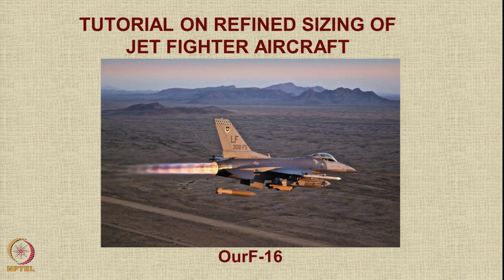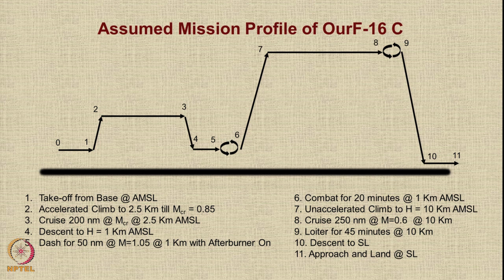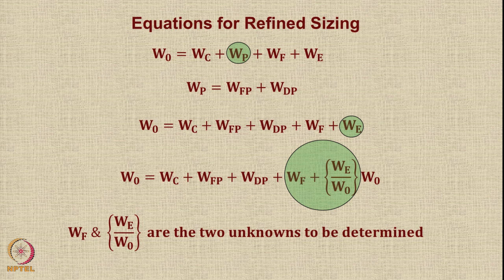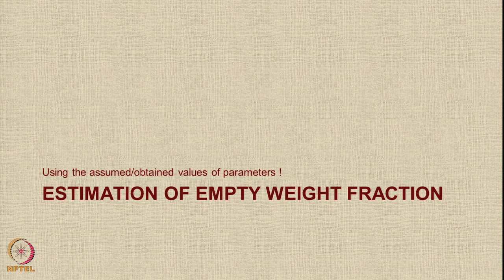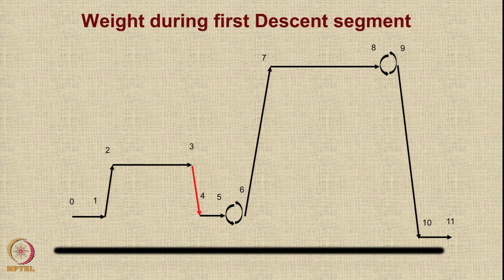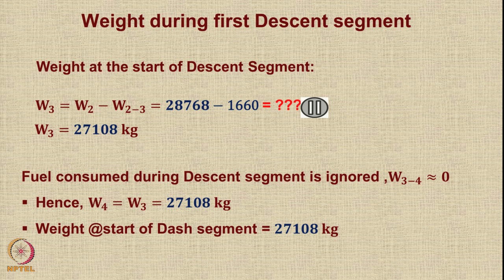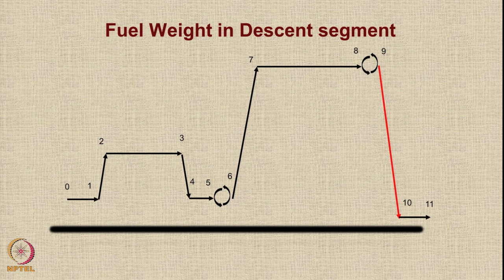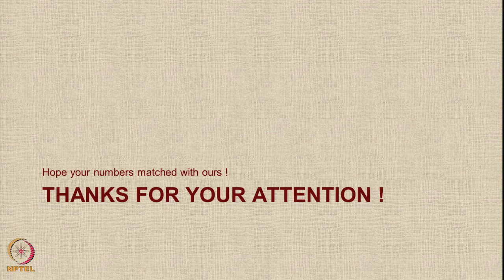Lecture 68 : Tutorial on Refined Sizing of Jet Fighter Aircraft